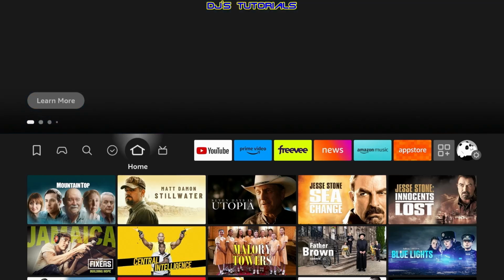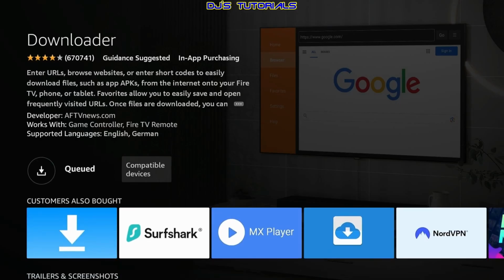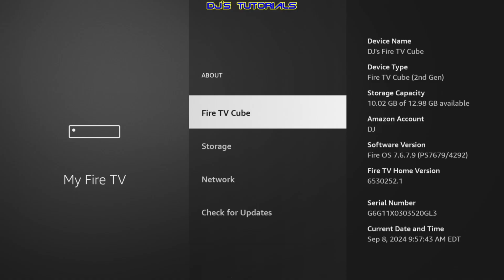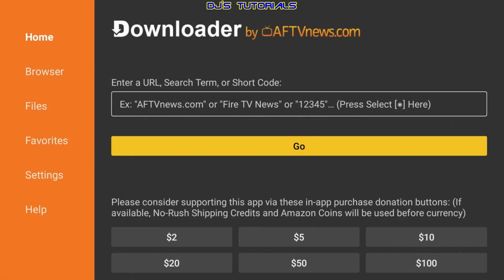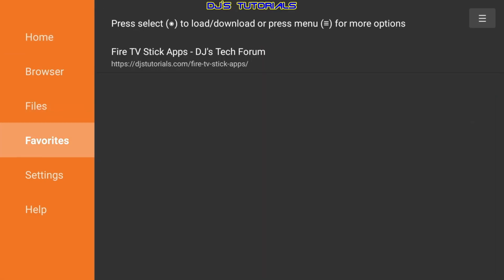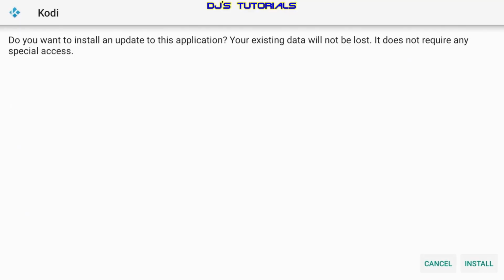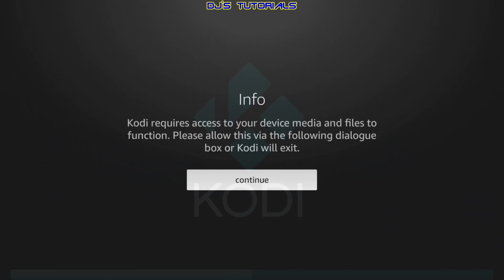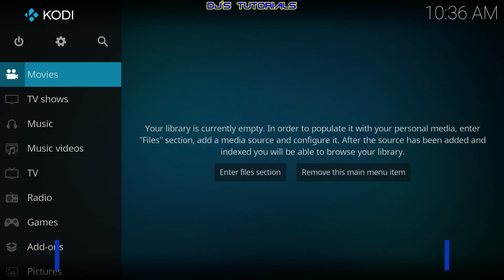INSTALL KODI NEWEST RELEASE ON FIRESTICK FIRE CUBE QUICK SETUP!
In this video I will show you how to install Kodi 21.1 Omega on your Fire Stick, Fire Cube, or Fire TV device fast and easy. This step-by-step tutorial will also work for all new releases of Kodi in the coming months or years.

Looking for Kodi Add-ons, Kodi Builds, or how to create your own custom build?